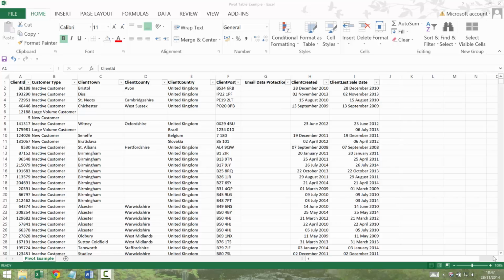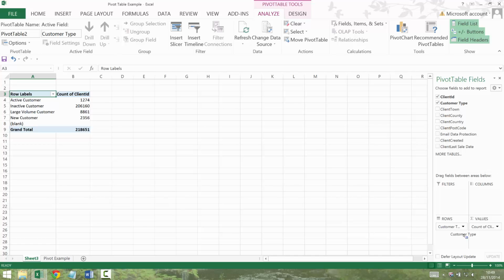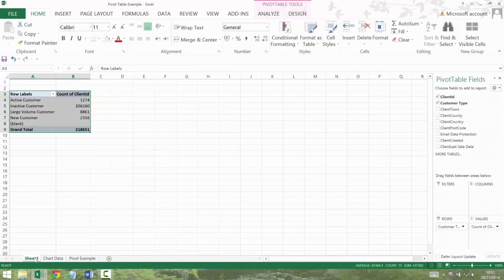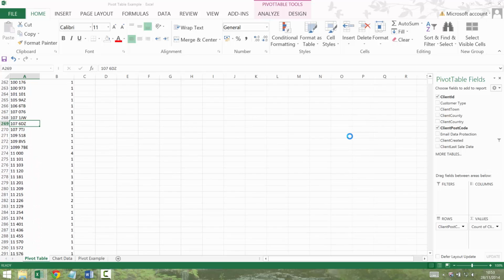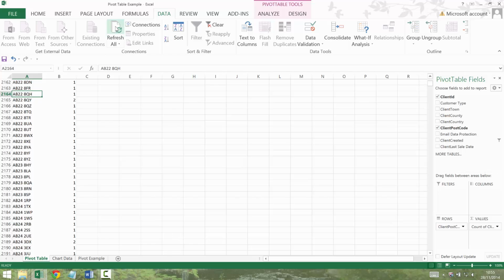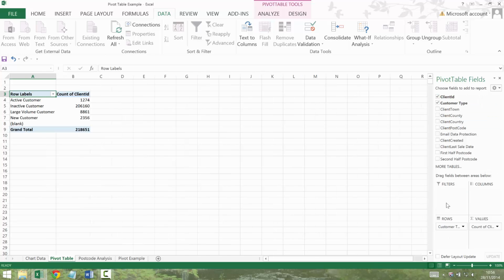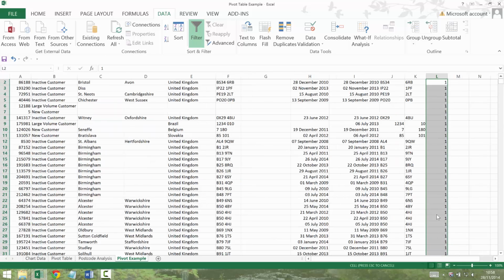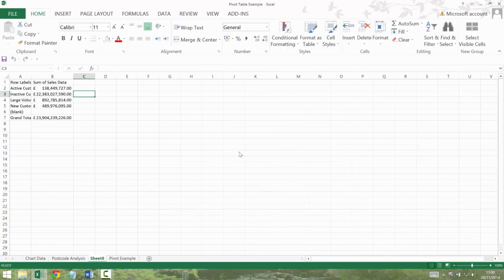Using Excel Pivot Tables to Analyse Data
Pivot Tables are really useful in helping to summarise data - for example, counting Excel records based on Region or Customer Type.  They can also be used for other types of summary statistics such as 'Sums' - e.g. to look at Total Sales per Region.  This short video gives you a quick overview of what to do.